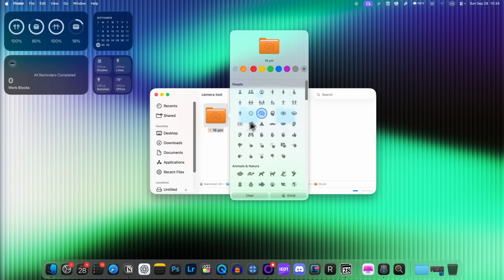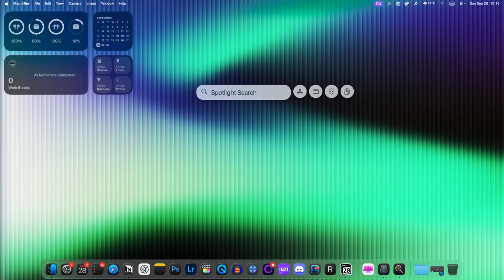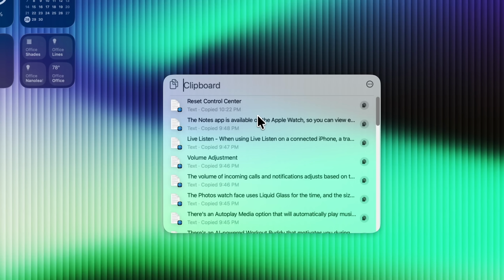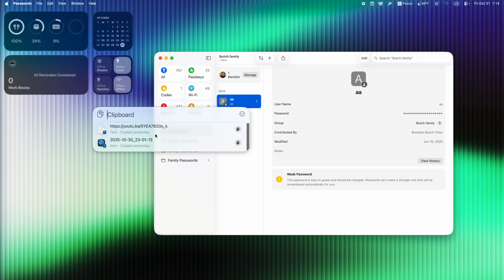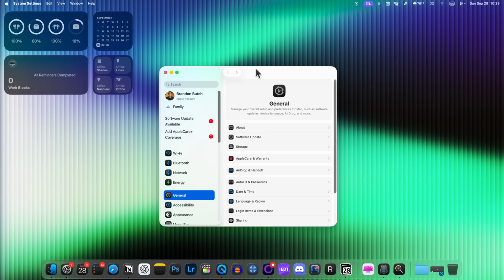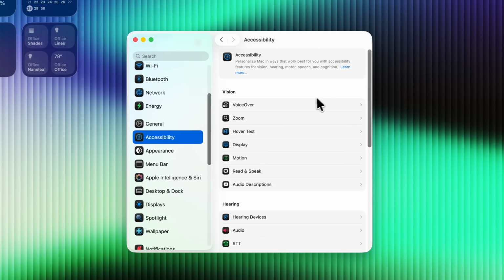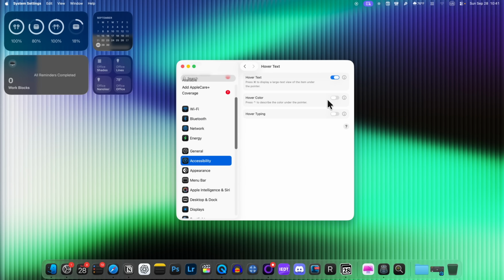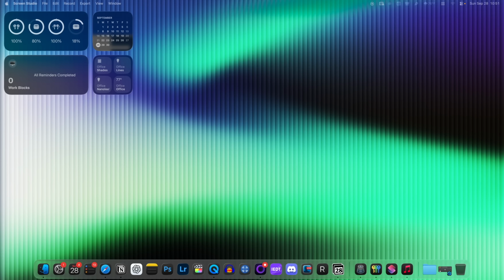macOS 26 Tahoe - 22 Settings You NEED to Change Immediately!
macOS Tahoe - 22 Settings You Need to Change! | macOS 26 Tahoe Tips & Tricks

Apple just recently released macOS 26 Tahoe and while it includes 100+ new features, there are also a lot of new settings that have been added. So in this video, we're going to discuss 22 brand new settings included in macOS Tahoe that you should strongly consider changing, or just be aware that they exist. Enjoy!

*Chapters:*
0:00 macOS Tahoe settings to change!
0:14 Make the Menu bar way better
1:00 Dark Preview
1:38 Fix the Magnifier
2:32 Spotlight
3:22 Fix Spotlight
4:33 Remember your history
5:38 Quick actions are SO useful
7:54 Incogni
9:01 Take control of Control Center
10:42 This feature is finally on Mac
11:25 Change up the look
12:23 Lock Screen tweaks
13:24 System Reader
14:23 Reverse the menu bar
15:31 Hover texting
16:26 Reminders trick
17:20 Passwords
17:50 Music
18:28 Photos
18:55 That’s all!